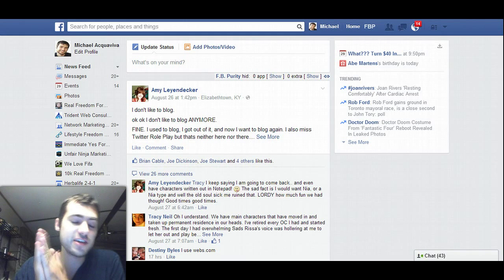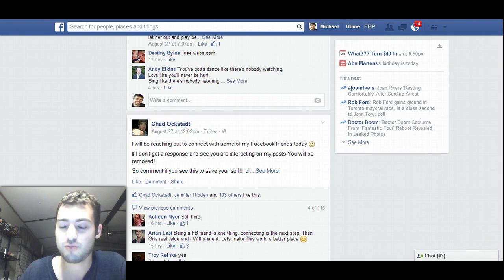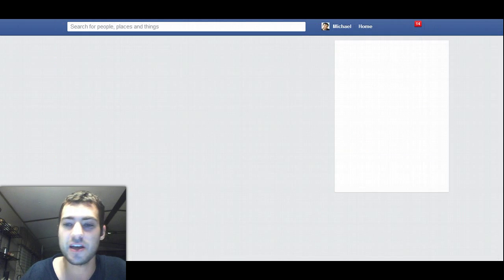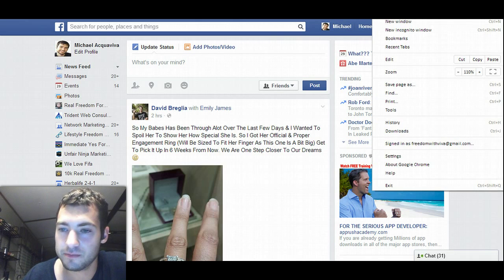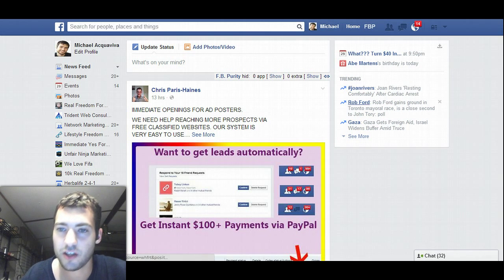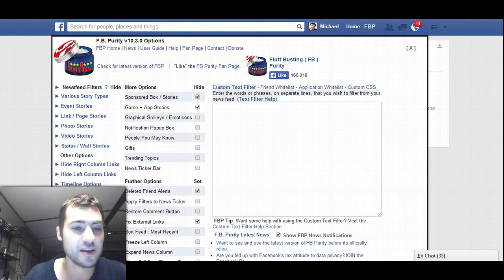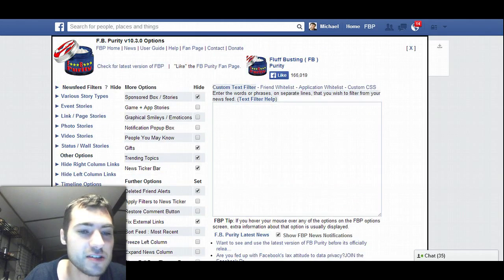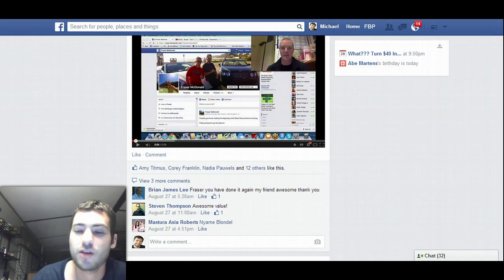Amazing Facebook Tool To Maximize Productivity And Declutter Newsfeed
Are You Sick And Fed Up With Those Annoying Right Hand Ad's , Sponsored Stories, Birthday Reminders..  Among Other Obtrusive Eye Sores When On Facebook?

Well Now You Can Get Rid Of All The Clutter Preventing You From Being As Productive, Focused And Organized As You Deserve To Be In Order To Maximize Your Business Growth!

FB Purity Is A Chrome,Firefox,Opera,And Safari Extension/Add-On That Let's You Clean Up Your Newsfeed For Good.. It's Also Highly Customizable And Easy To Access At Any Time..

facebook marketing
facebook tools
marketing tools
marketing tips
social media tool
social media marketing tools
social media marketing tips
chrome extensions